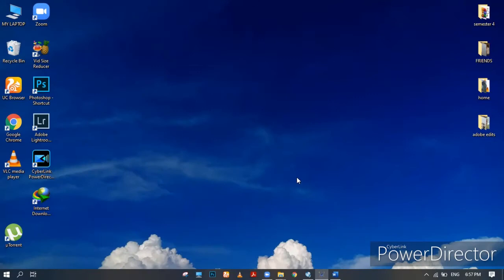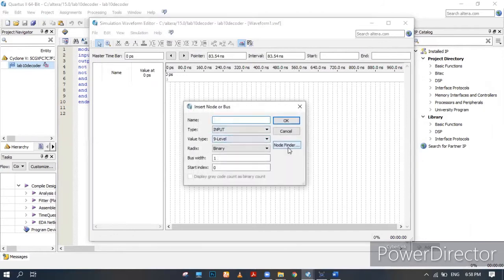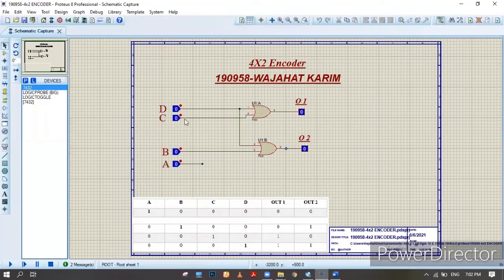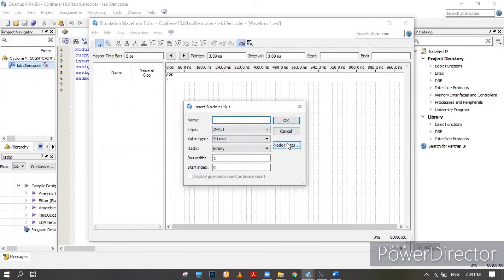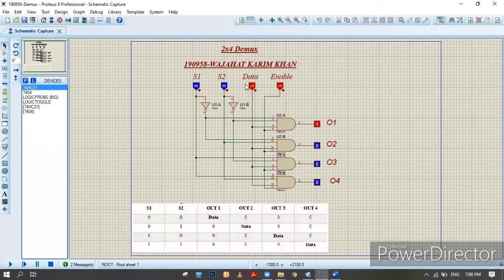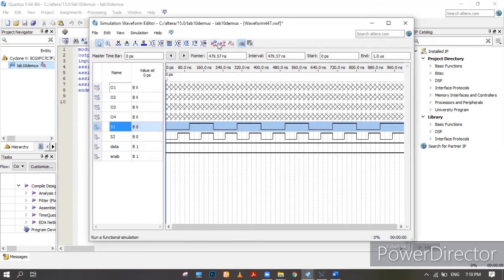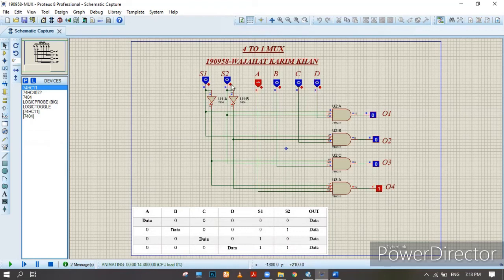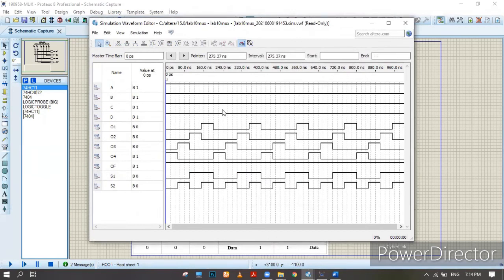190958 WAJAHAT KK-LAB10( MUX,DEMUX,DECODER & ENCODER)